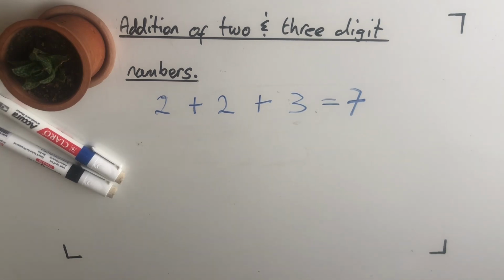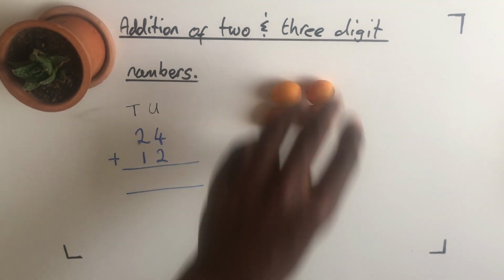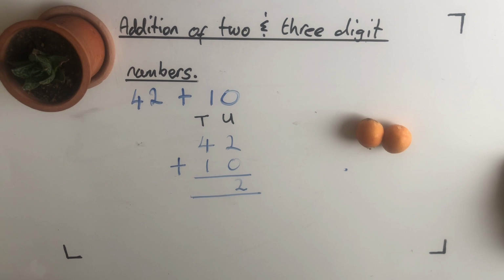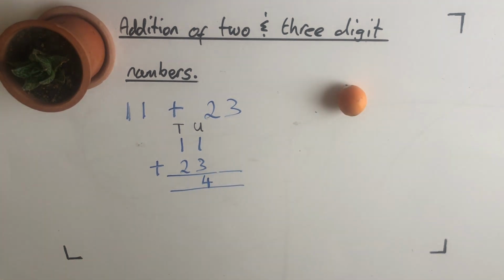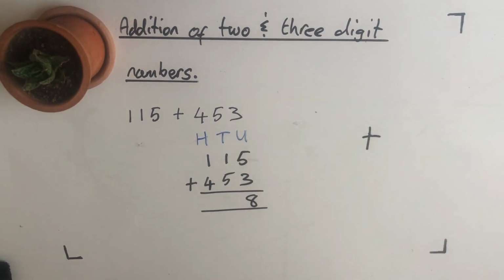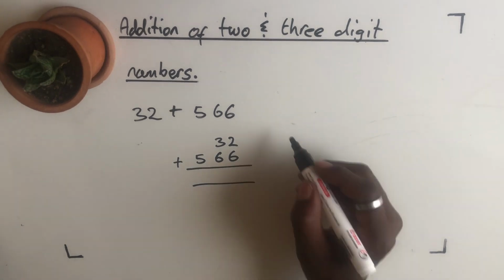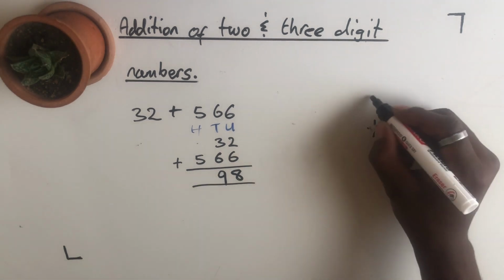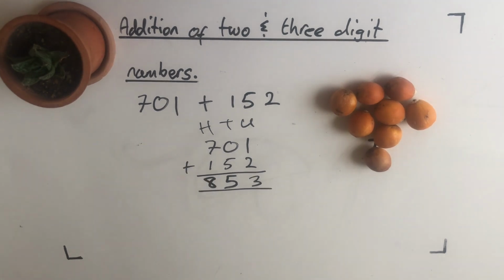TEST VIDEO Addition Part Two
TEST VIDEO
Addition using two and three digit numbers
Performed by Munashe

LET YOUR COLOURS SH!NE